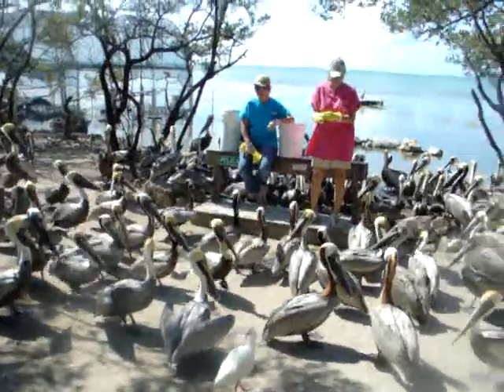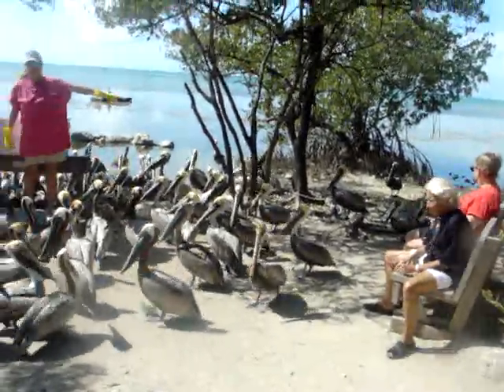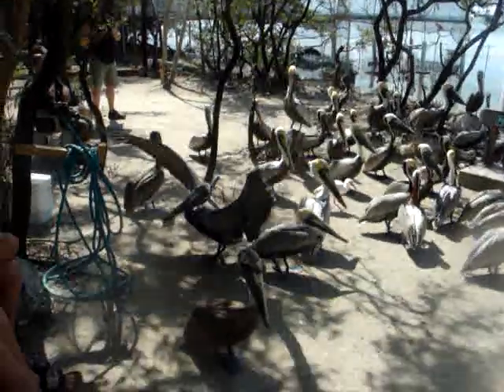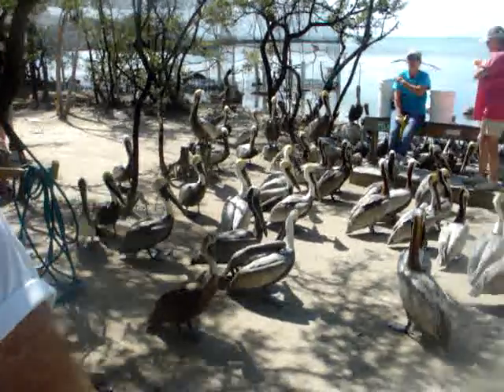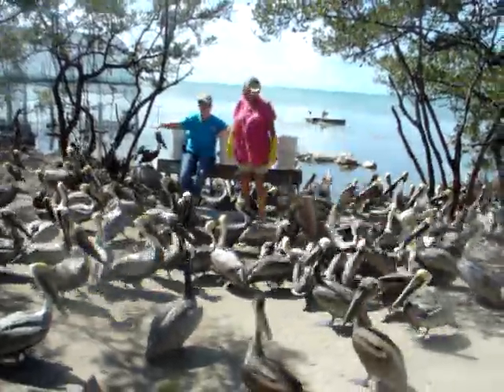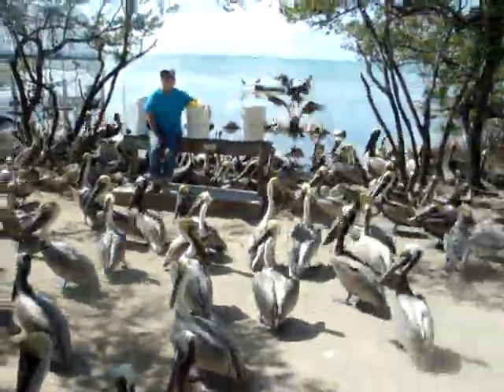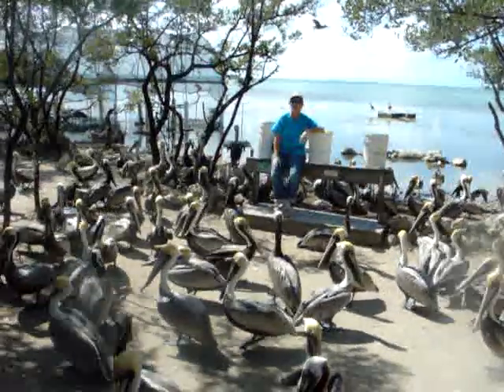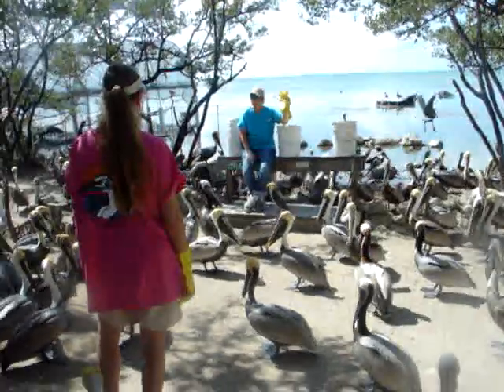Florida Keys 2009 43